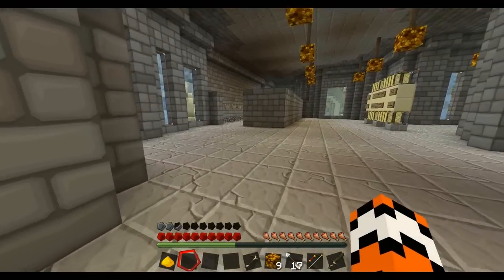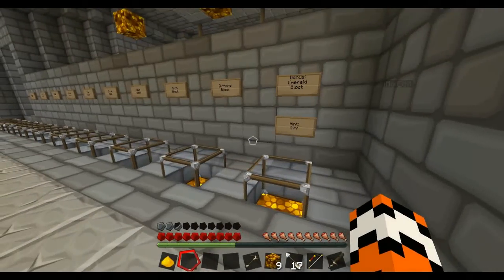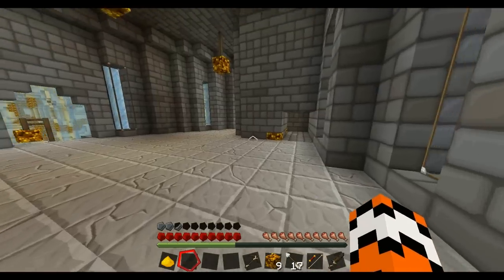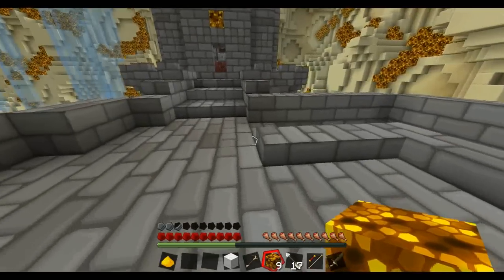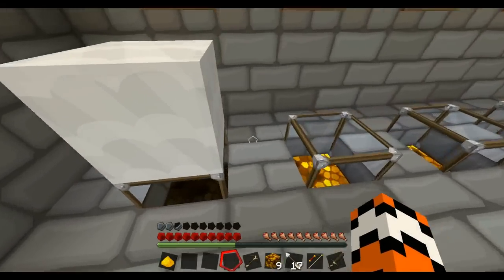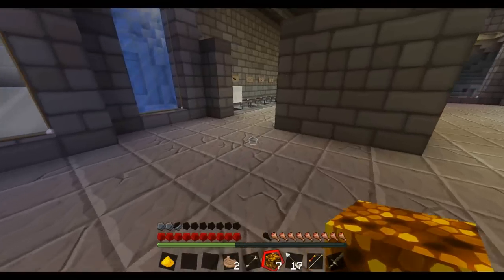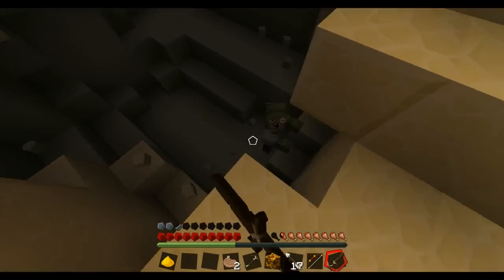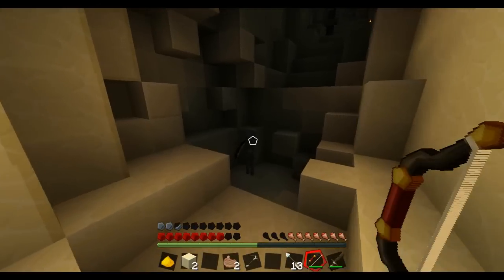The Korrupt Kingdoms | E002 | The Monument